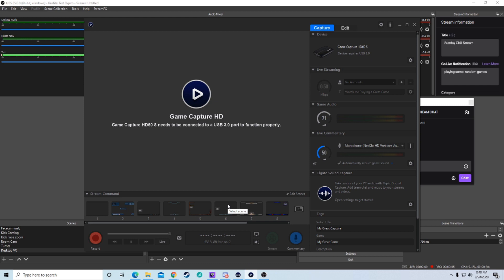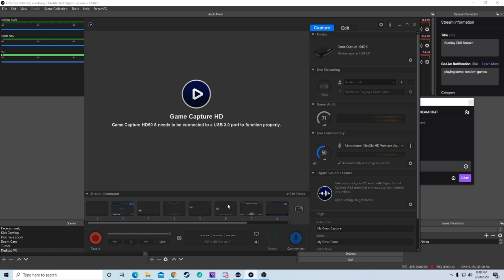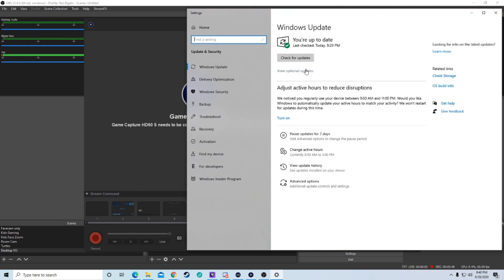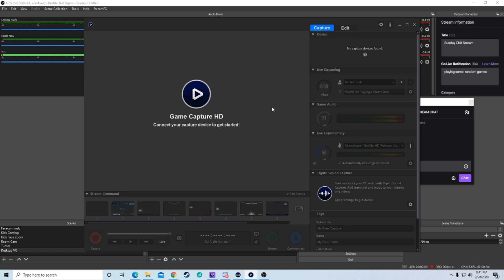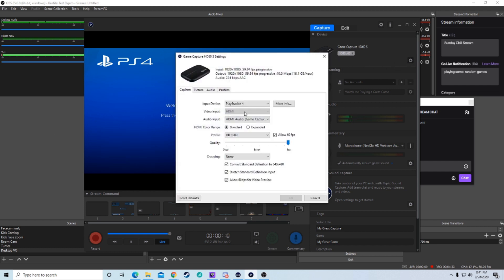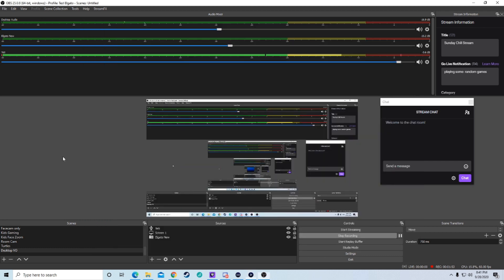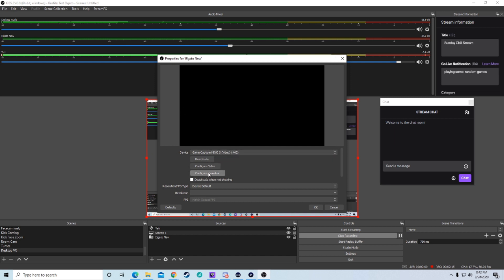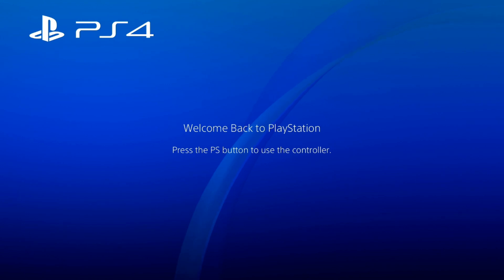Elgato HD 60 USB 3 0 Port Error Easy Fix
A quick fix for anyone having the Elgato 3.0 USB Error code. Be sure to hit like and check out my streams on twitch.

Let me know if this doesn't work for you and I'll help with other items that have!!